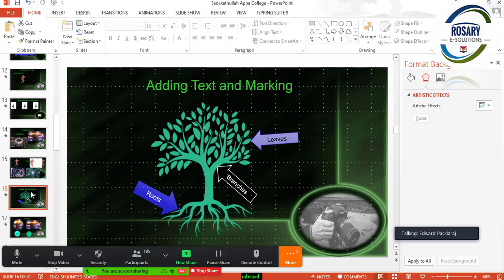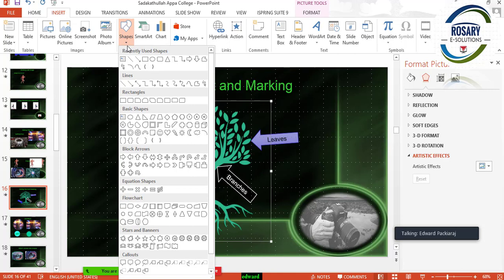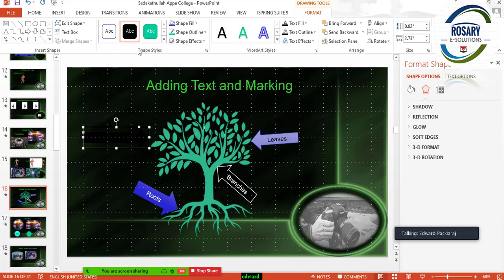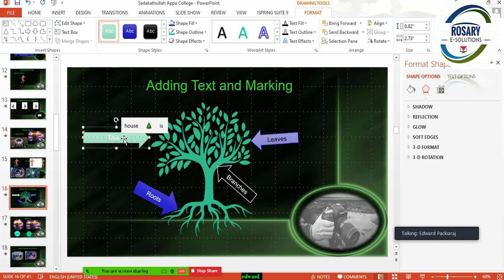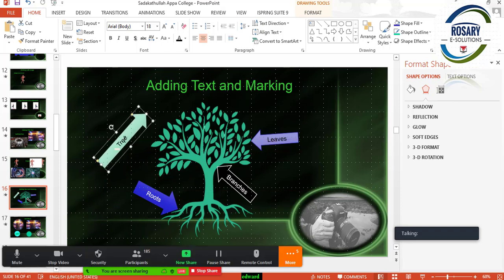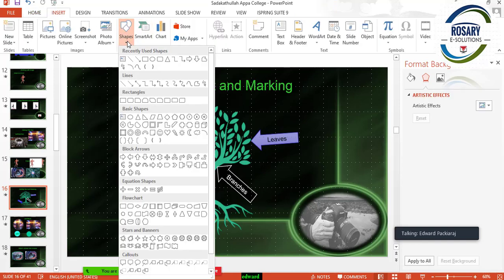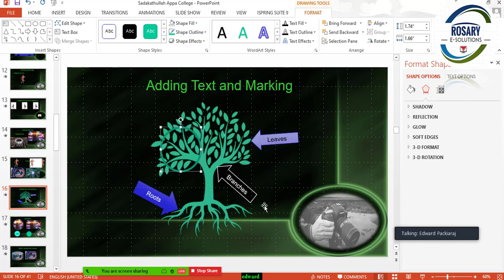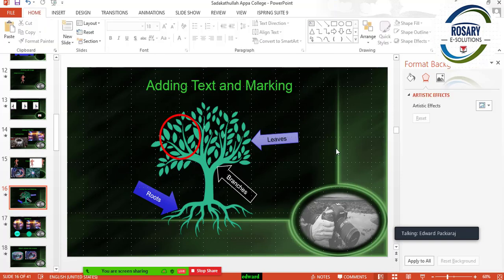08 PowerPoint Tricks || Marking Highlighting parts of picture photo image in PowerPoint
As a Part of e-Content development training this PowerPoint tutorial explains Image editing techniques using PowerPoint.such as How to highlight a part of an image picture photo in PowerPoint, How to insert an aero mark to show a particular part of an image picture photo, are explained.
How to highlight a part image, How to highlight a part of a picture using PowerPoint
How to Mark an area of a Picture.
How to highlight a part of a photo
how to rotate image in PowerPoint
how to rotate an object in PowerPoint

e-Content Development
how to add text on image
PowerPoint tutorial
Powerpoint Tricks
e-content development
PowerPoint tips
PowerPoint graphics
presentation process
powerpoint training
working with image
photo editing
How to highlight notify marking a part of an image or a picture or highlit a part of a photo
PowerPoint Tricks
Marking Highlighting parts of picture photo image in PowerPoint